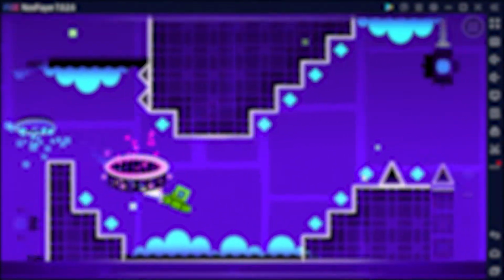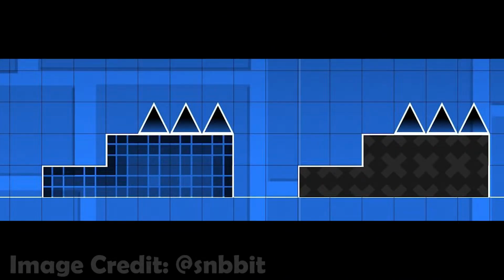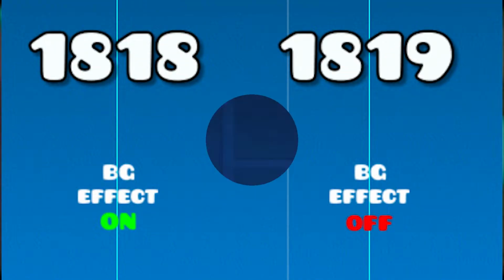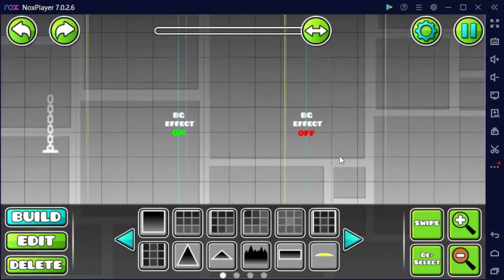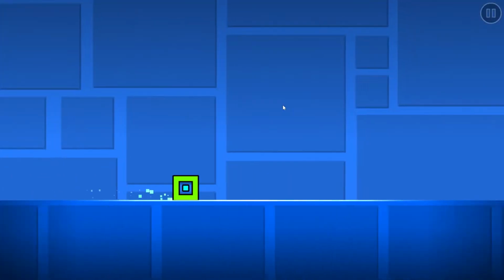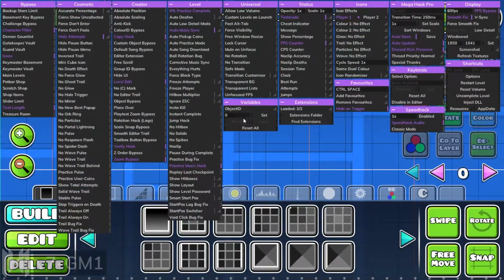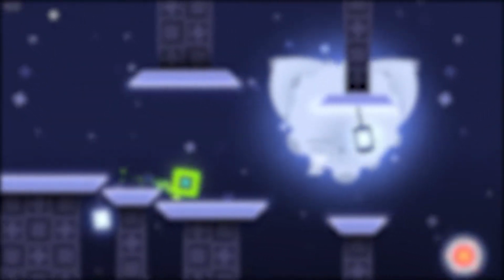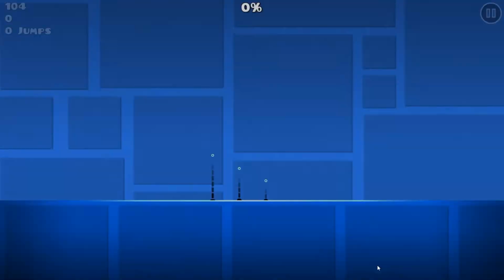Secret Objects of Geometry Dash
Edit: Object ID 55 is also a secret object for a enter effect, i missed it during the research of the video unfortunately

Thumbnail by @XcreatorGoal

JJJreact